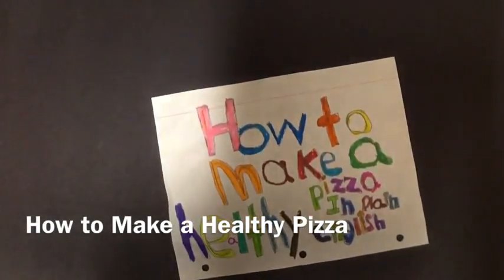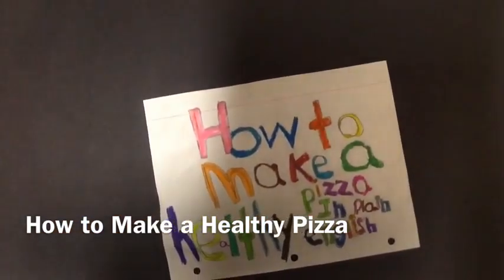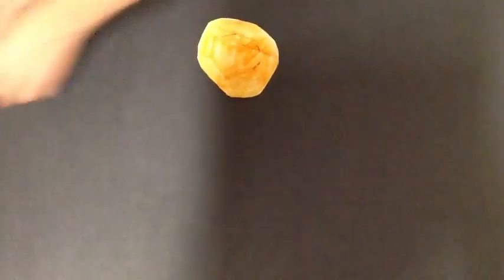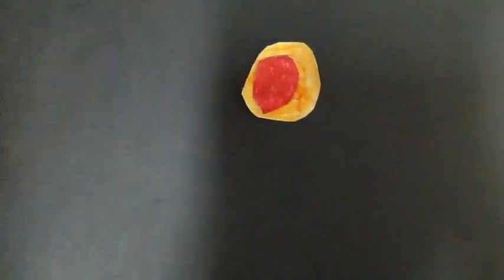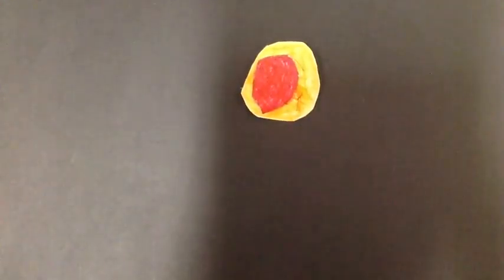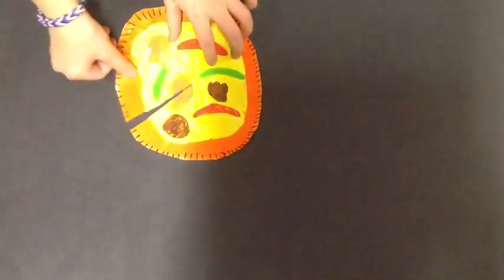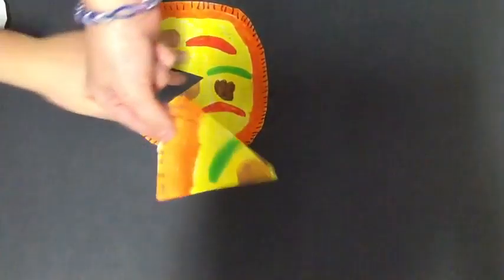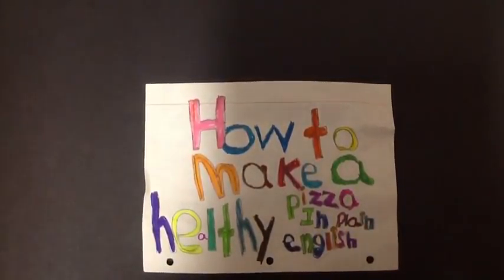How to Make a Healthy Pizza